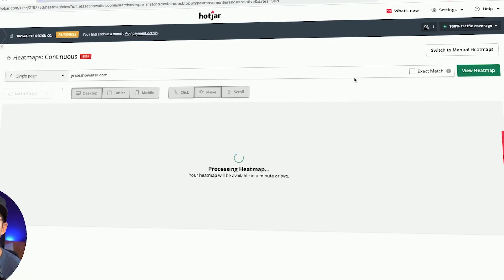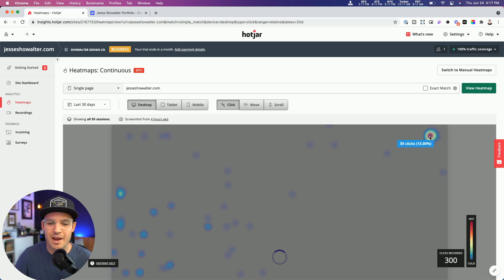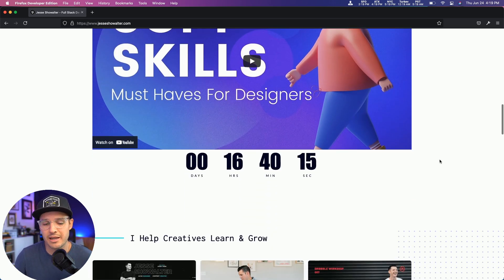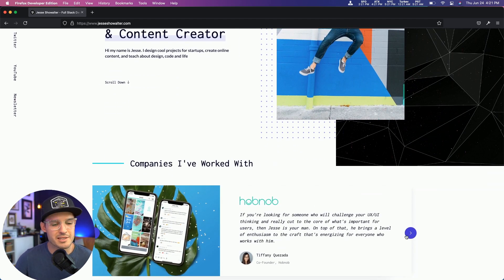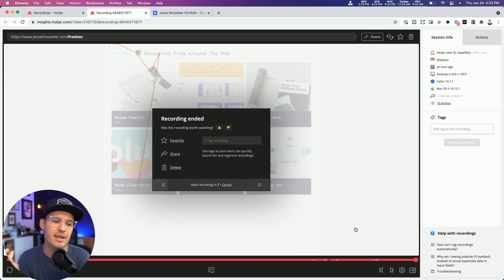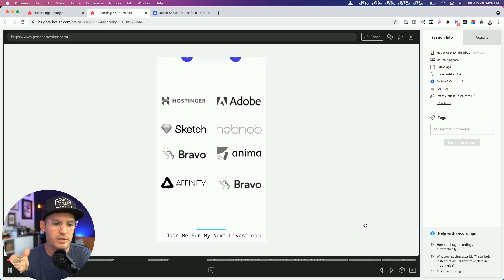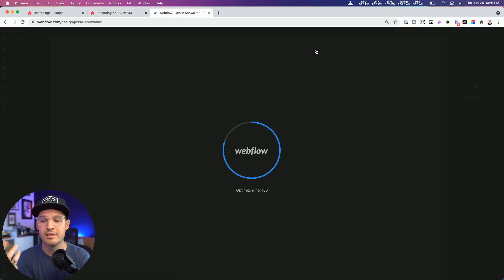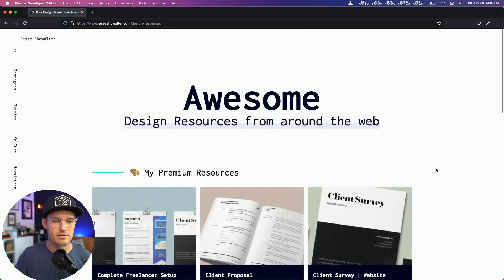Easy Improvements to my Website with Hotjar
My website serves the purpose of informing people what I am currently working on and how they can connect with me, I also have a Resources page I use to promote free design resources and some of my own premium resources. Using Hotjar showed me heatmaps of where my visitors scroll to and what they click on, as well as recordings of their activity on my site. I found some pretty interesting insights!

TIMESTAMPS:
00:00 What is Hotjar?
01:00 Heatmaps
03:37 Movements
04:20 Scrolling
05:40 Recordings
10:05 Make the Changes
11:35 Outro